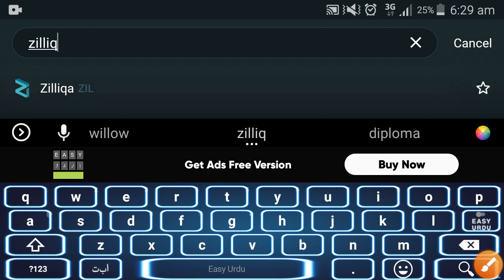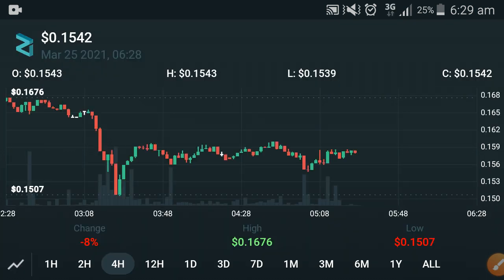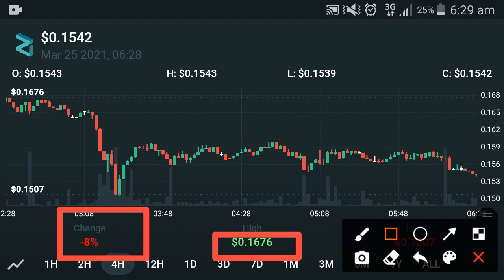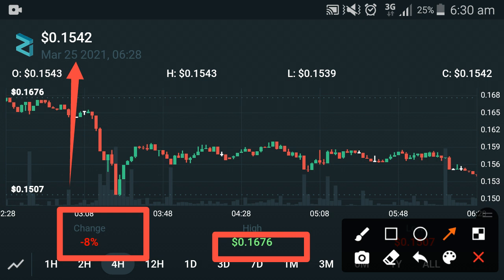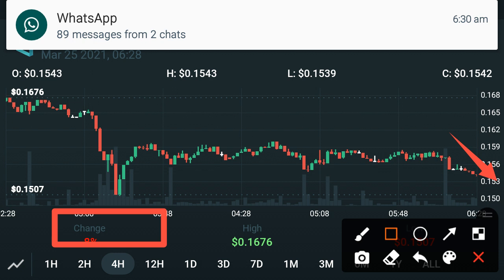Zilliqa news today || Zilliqa price prediction today || ZIL today news || ZIL technical analysis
In this Video i am gone to show you Zilliqa news today || Zilliqa price prediction today || ZIL today news || ZIL technical analysis

We Uploading following types of videos:
1) Andriod Apps , Andriod Problem , Andriod Tips and tricks
2) Computer Helps ANY kind of Related Pc Apps , softwere , Online Web and Social Problem.
3) YouTube Related For Example Channel Growing , channel Monetization , Tips and Tricks for viral video.
4) Andriod Apps Review
5) All Social Media Growing , Problems , Tips and tricks Etc.
Some Extra

YouTube Promotion
2) COMMENT ( Random comment )
3) SEE EVERY DAY MY CUMMUNITY POSTS

2 ) How to gain subscribers fast | How to Get subscribers on YouTube | increase subscribers fast 2021

3 ) New Earning App 2021|| How to Make Money Online || Watch videos Earn money || Easy way to earn money

4 ) New Earning App 2021/ Watch video earn money / Money Time app sy paise kaise kamaye